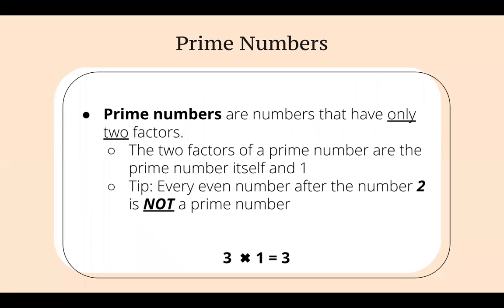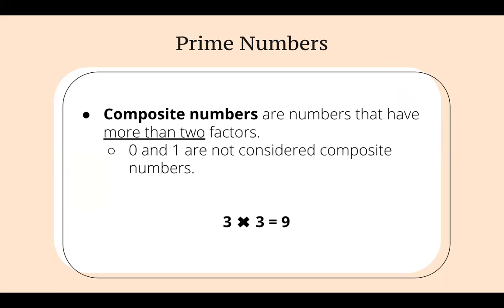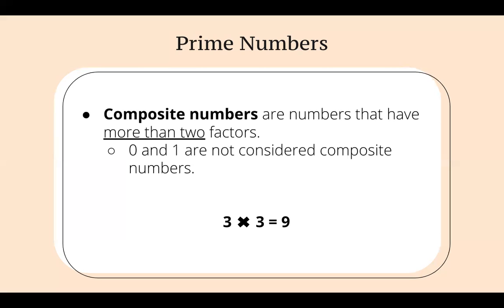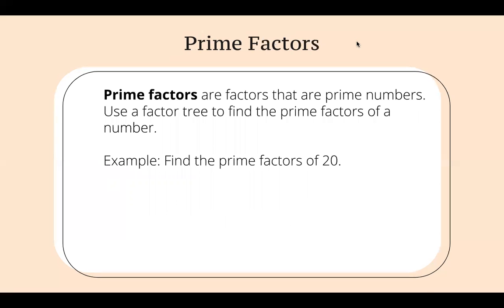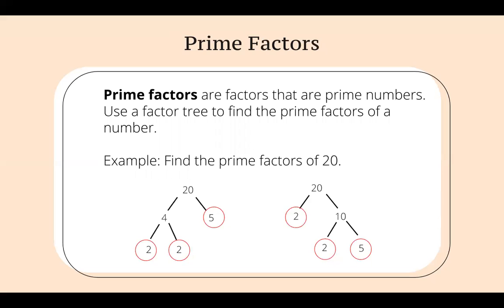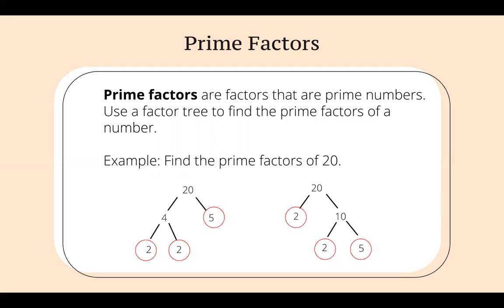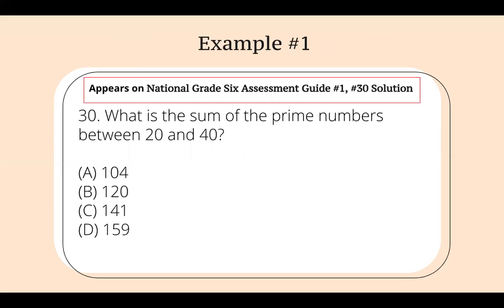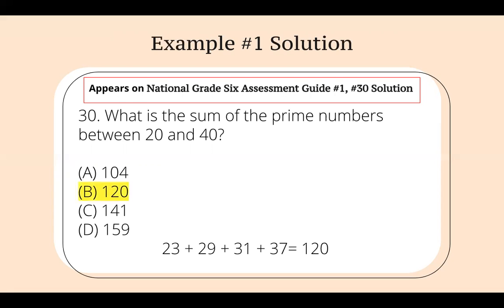Number Concepts | Composites and Prime Numbers